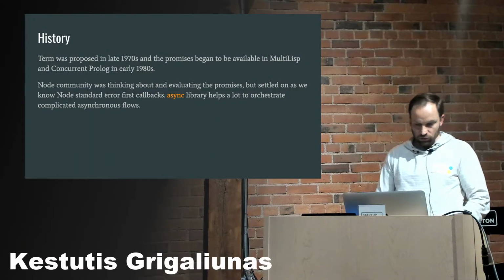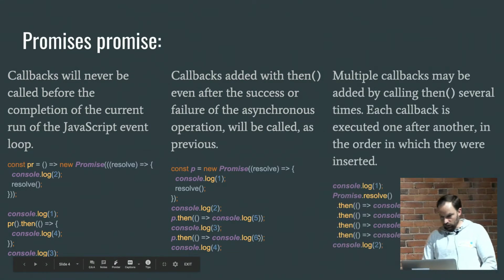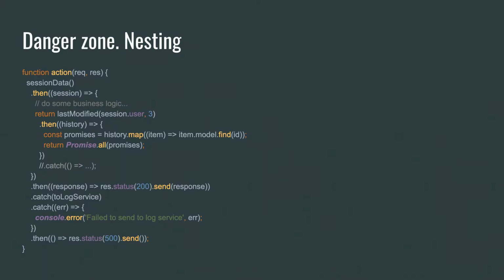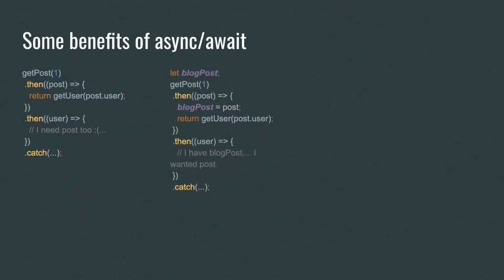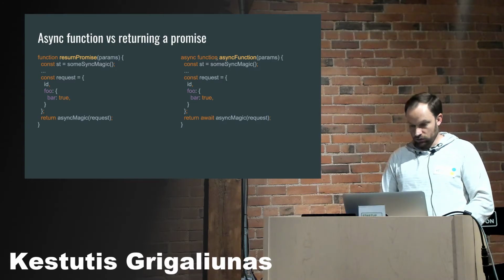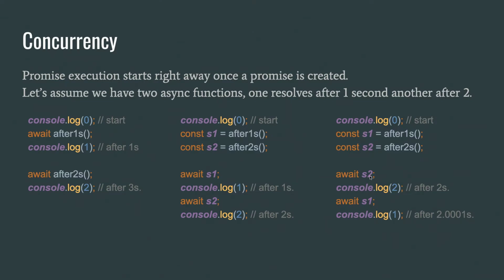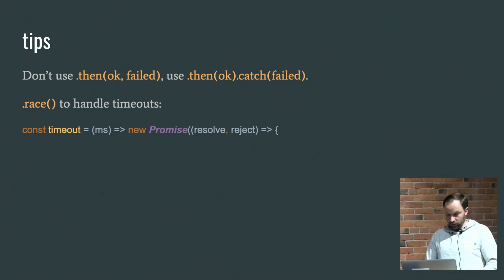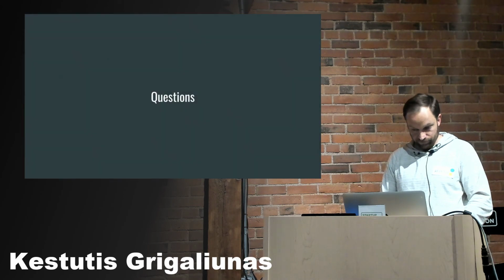Promise Promise Promise, Kestutis Grigaliunas – Dec 5, 2019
From the December 7, 2019 Exchange.js JavaScript meetup in Edmonton, Alberta: Kestutis Grigaliunas provides a history of promises across programming and the multiple ways they can be handled within JavaScript.